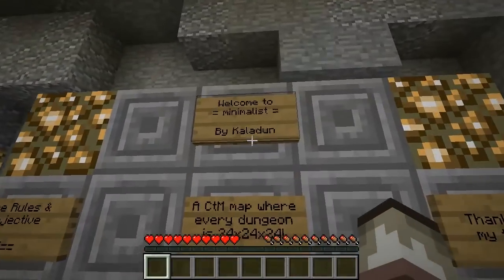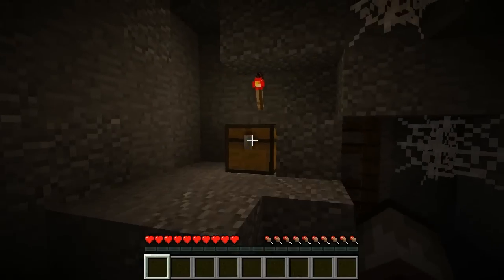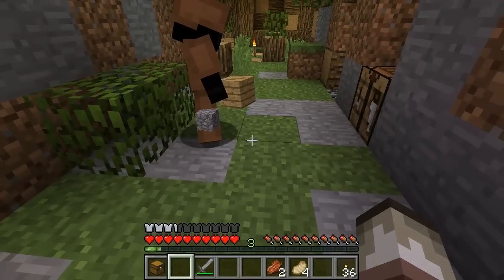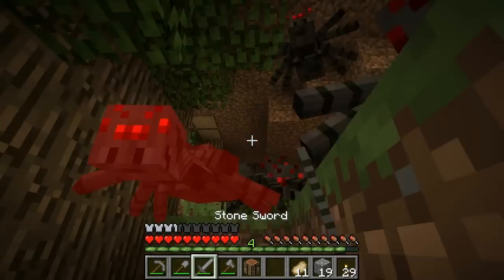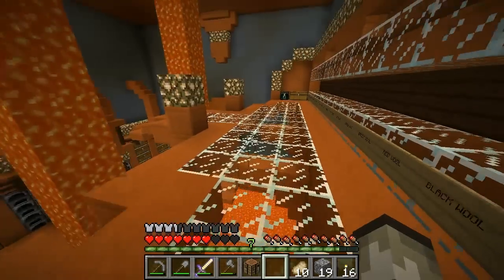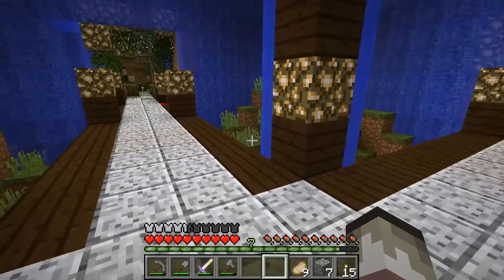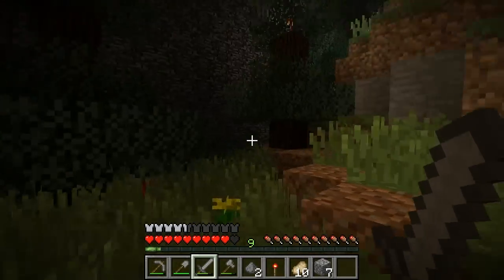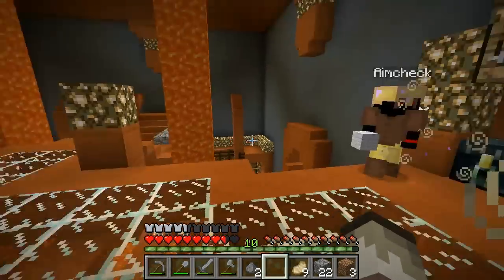English Minecraft - Minimalist CTM #01 - We are lost (HD)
Aimcheck and I are taking on the CTM map "Minimalist". A full-sized 16 wool Complete the Monument Map where every dungeon is 24x24x24 blocks!